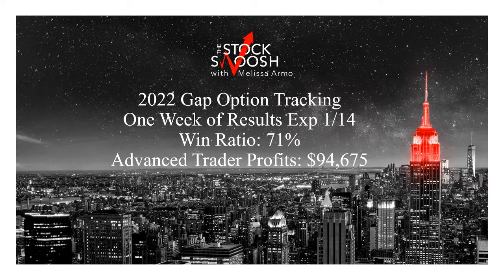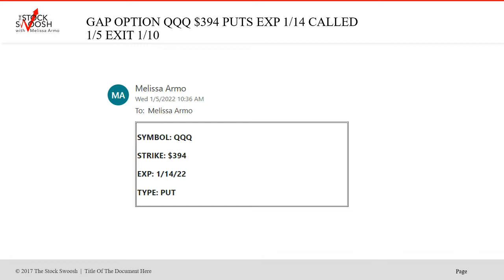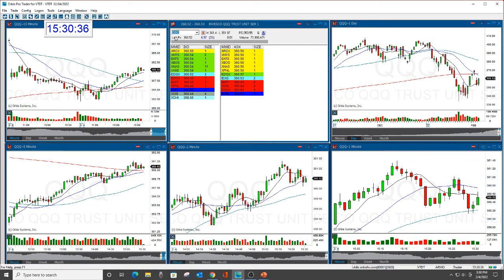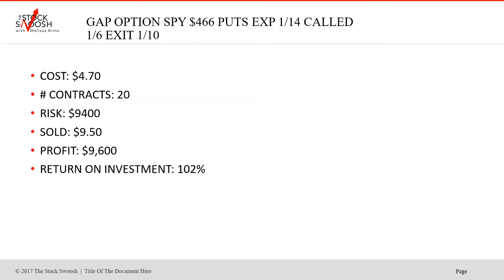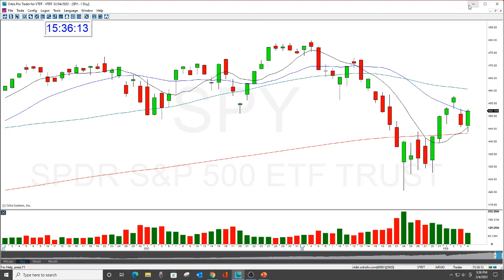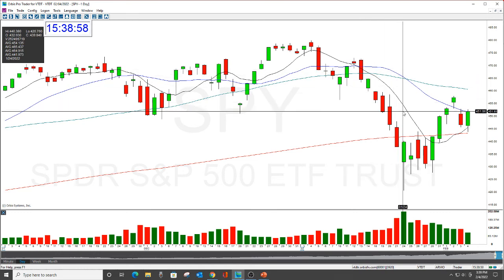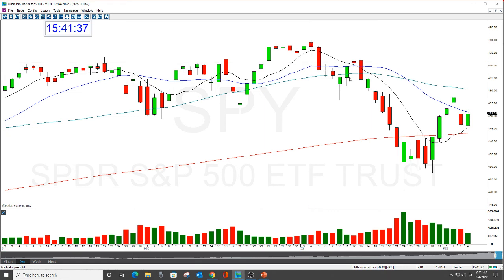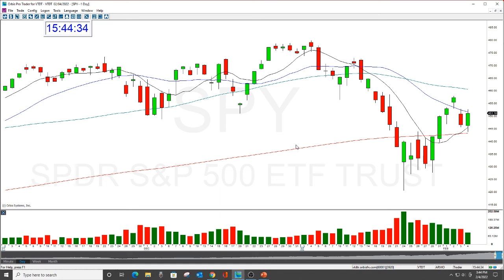The Gap Options Newsletter One Week Of 1/14 Results Win Ratio 71% Advanced Trader Profits $94,675